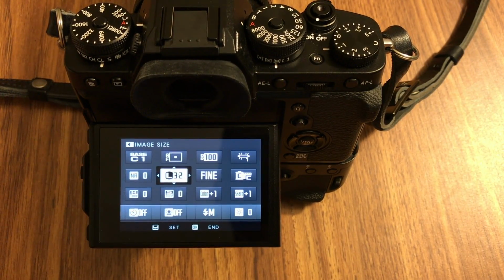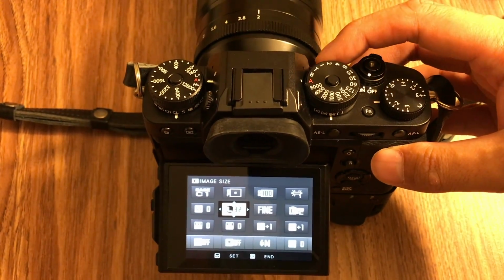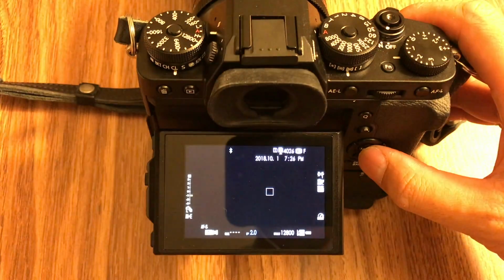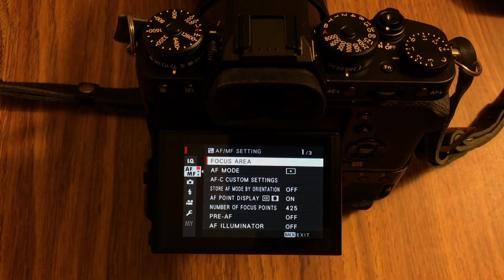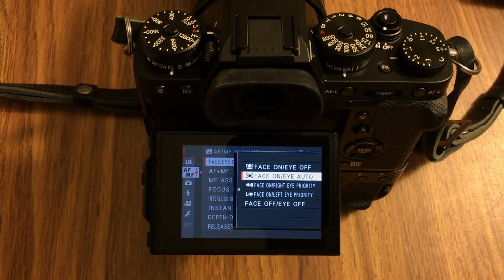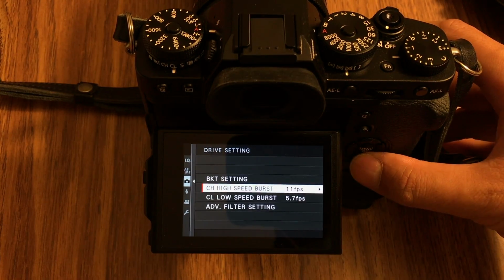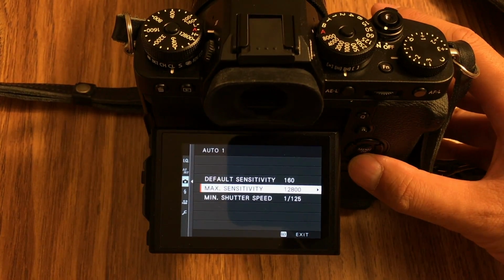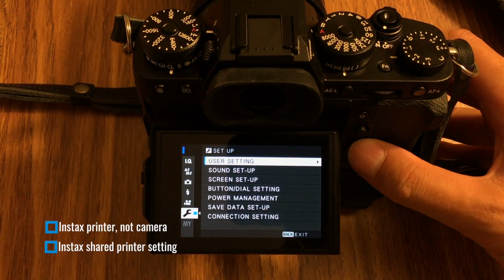Fujifilm X-T3 Settings Walkthrough (AF Eye Focus + Simulation + Q menu)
Fujifilm X-T3
Battery Grip
Instax Printer

In this video, I will go through my Fujifilm X-T3 settings from the quick menus setup to AF setups. Also, I will show my white balance setting of my X-T3 as well.